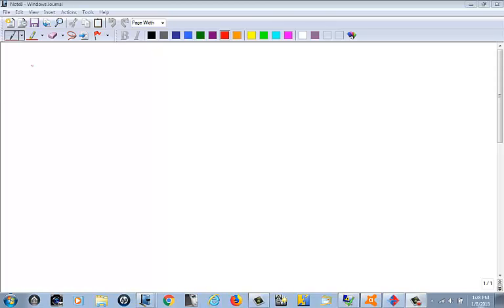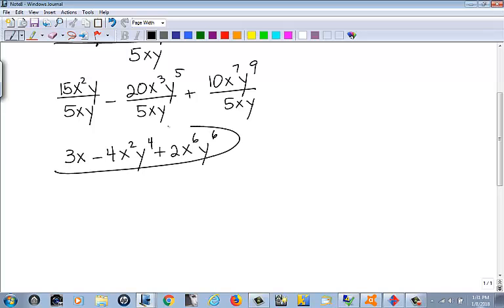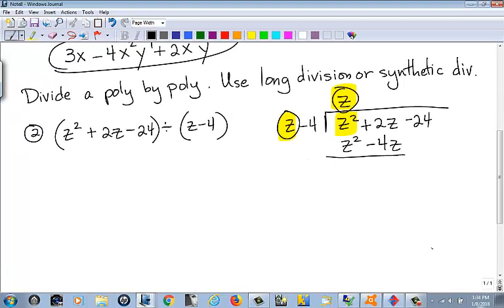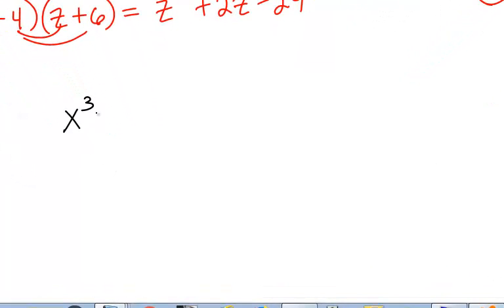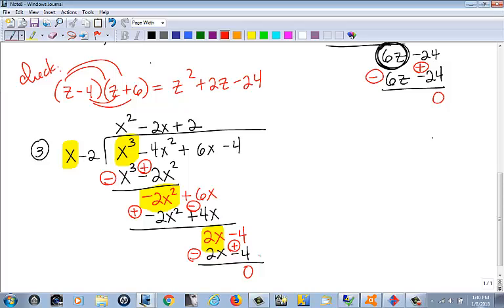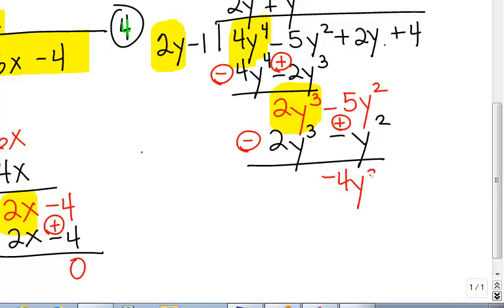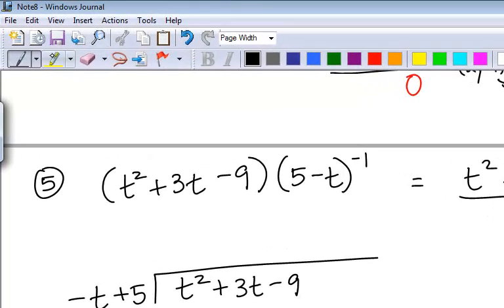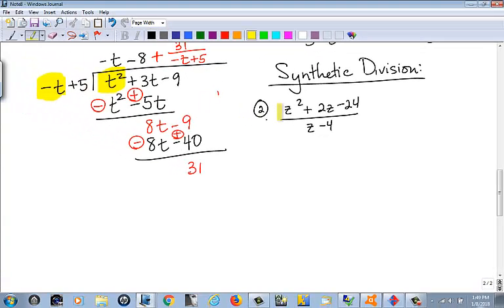ALG 2 DIVIDING POLYNOMIALS